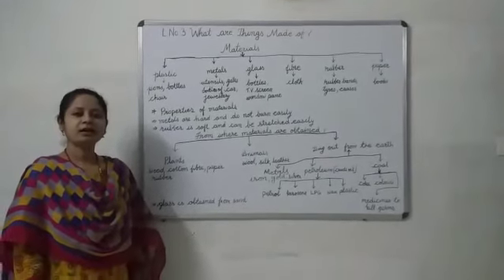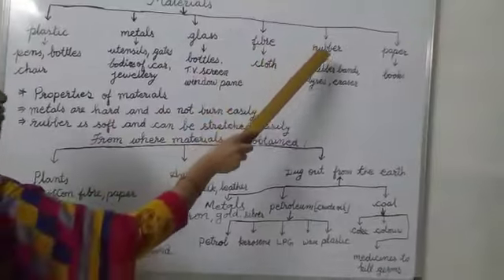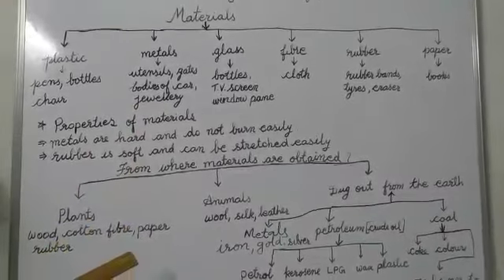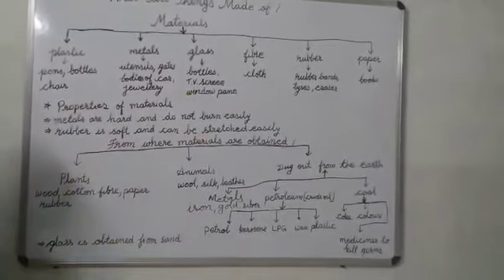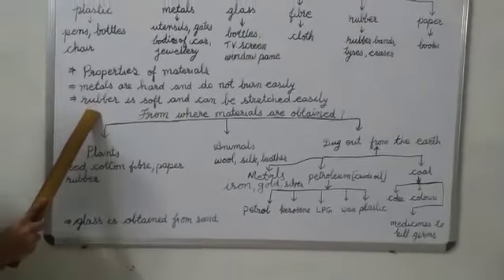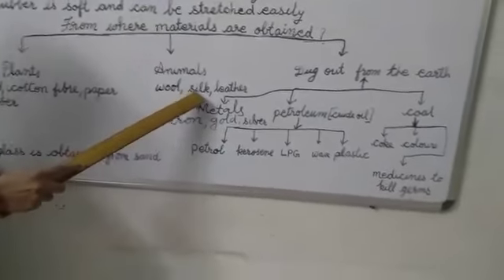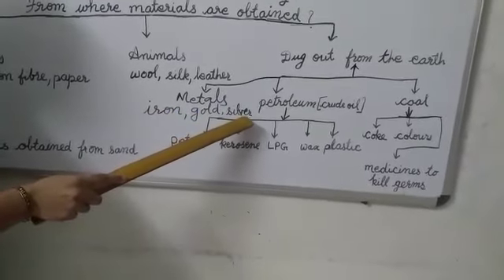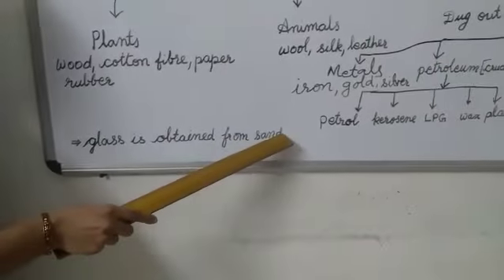3_Science_What are things made of